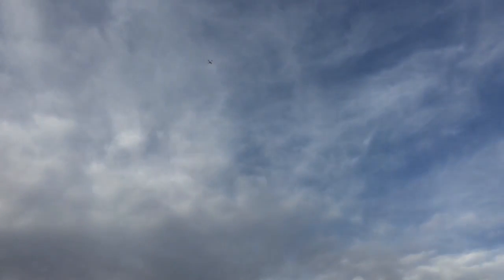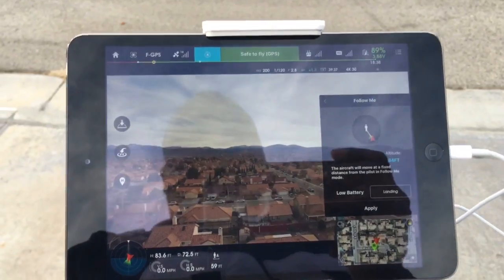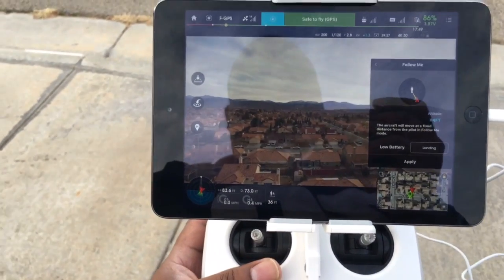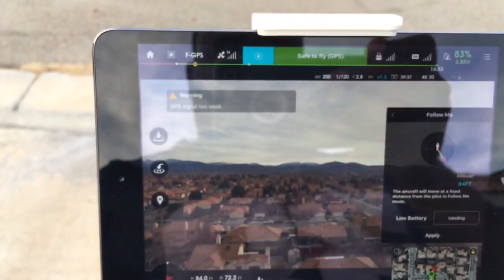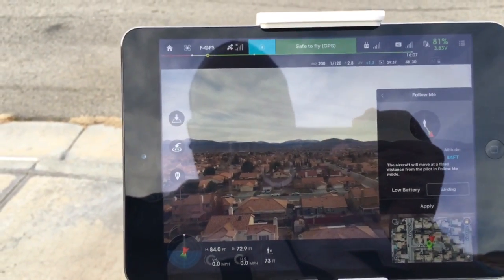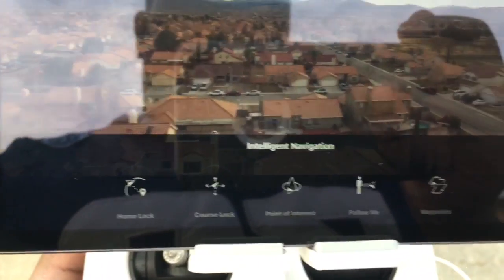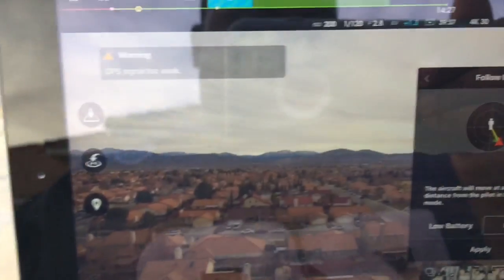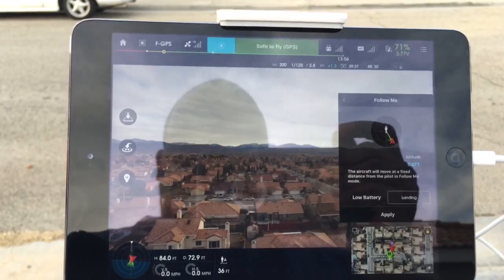DJI Phantom 3 Follow Me Mode Tutorial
I decided to call out the YouTube channel Tv Specialist who insists the Gps chip is in the radio and not in the tablet your using to control the phantom 3 obviously they are to lazy to do a review or read the manual and would prefer to misinform people. You can see my comments on their YouTube video